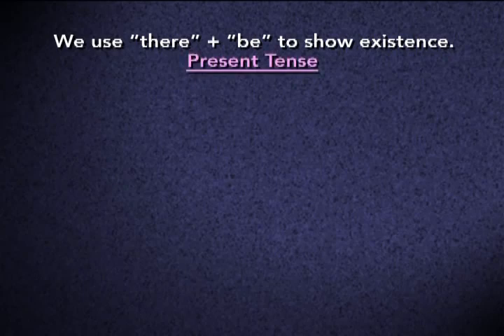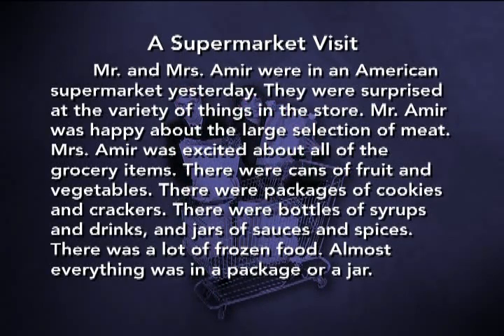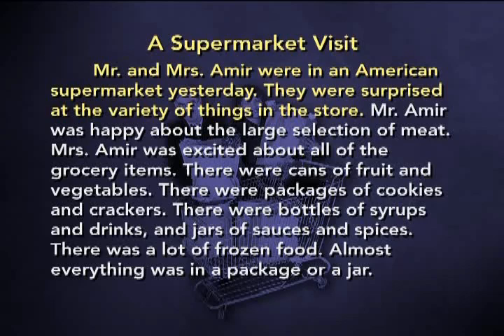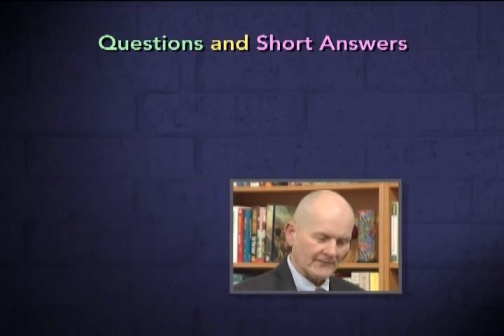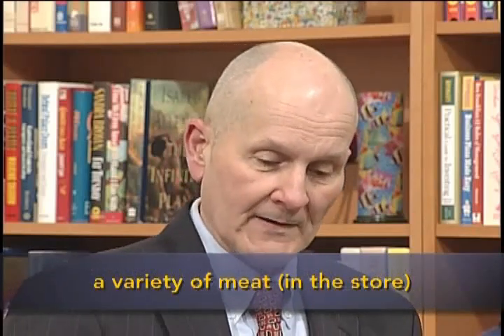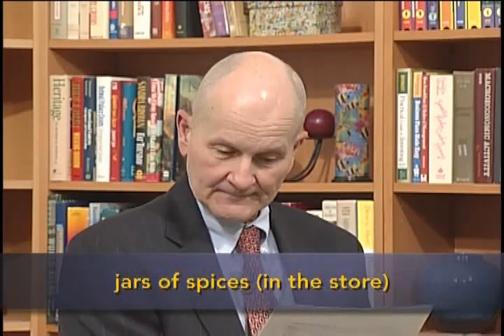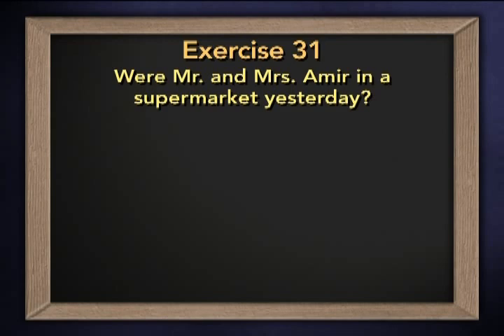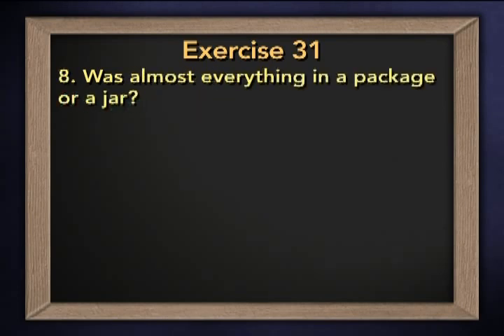CURSO GRATUITO DE INGLÊS: LESSON 31 // AULA COMPLETA COM PRÁTICA DE SPEAKING E EXERCÍCIOS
Olá, Pessoal! Tudo bem com vocês? Espero que sim!
Mais de 1300 aulas do nível básico ao avançado, incluindo aulas 100% em inglês, com professores nativos.
Gramática, pronúncia, aulas de Listening e Speaking, lições com áudios, vídeos, podcasts e muitos exercícios para você alavancar o seu aprendizado de Inglês.
Acesso vitalício

A série completa possui 60 aulas. Já postei o vídeo aqui no canal com as 60 aulas, porém as pessoas se assustaram com o tamanho do vídeo (7 horas). Então decidi postar as aulas separadas.

São 60 lições para treinamento básico e prática em tópicos como audição, fala, leitura e escrita. No final do treinamento, o aluno poderá conversar em Inglês em restaurantes, bancos, aeroportos, locais de trabalho e muitos outros lugares. Os cursos educacionais desta série são ministrados pelo Dr. William Jex , que é diretor do Language Institute da Universidade de Nova York. As lições estão divididas em 2 níveis, respectivamente. No primeiro nível você encontrará dicas gramaticais usadas com frequência para se comunicar com outras pessoas, como verbos, pronomes , perguntas, respostas, etc. No segundo nível esses pontos gramaticais são um pouco mais avançados e você aprenderá como usar esses verbos em frases como perguntar ou em que tempos. Após o término desta série, você terá aprendido mais de 2.000 palavras.